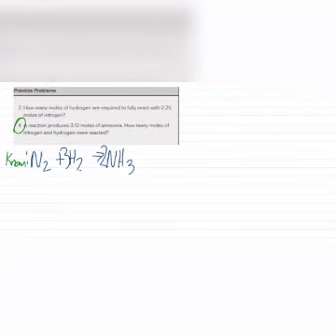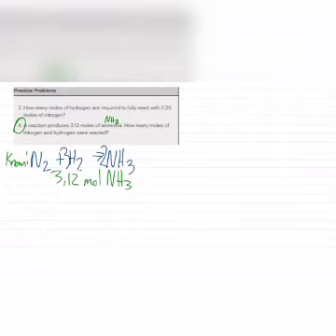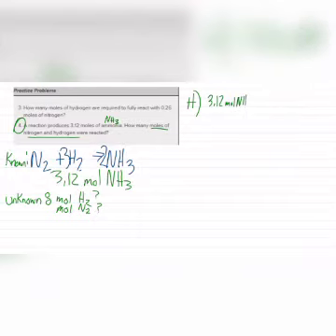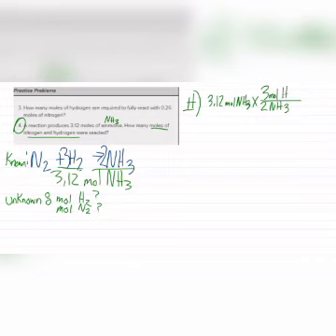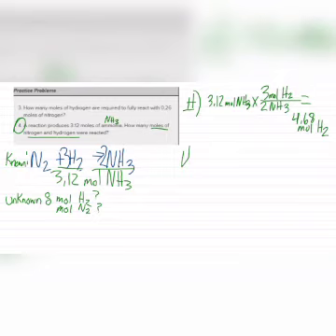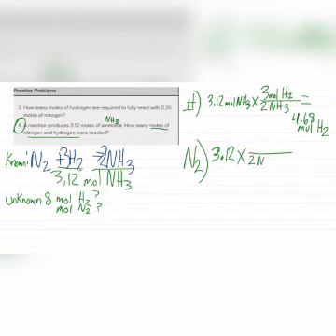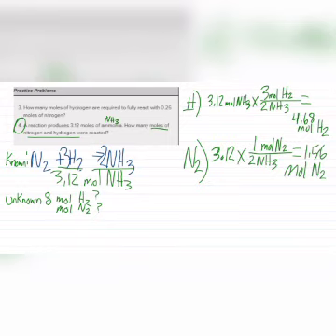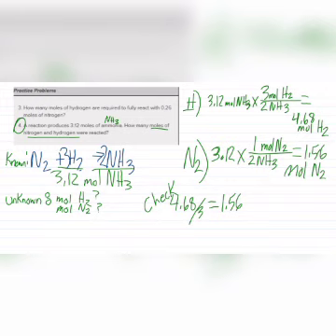CK12 Chemistry 12.2 Mole to Mole #2